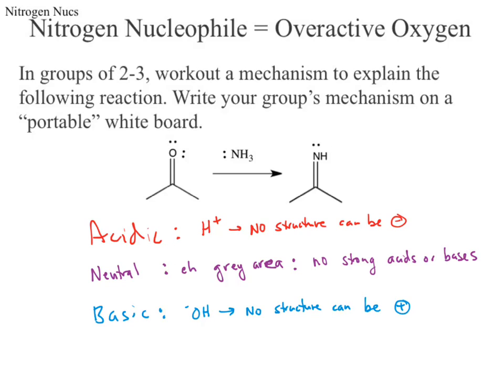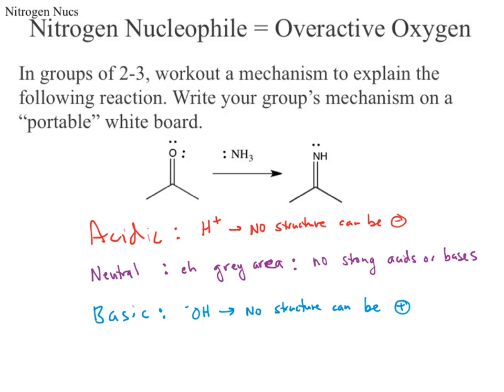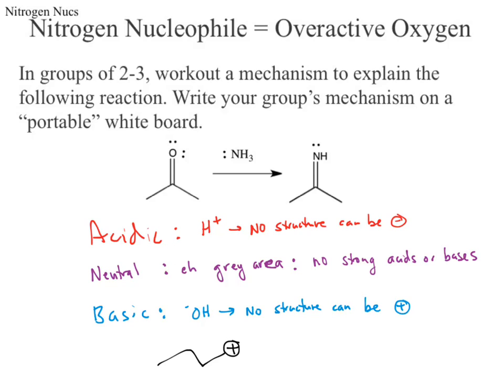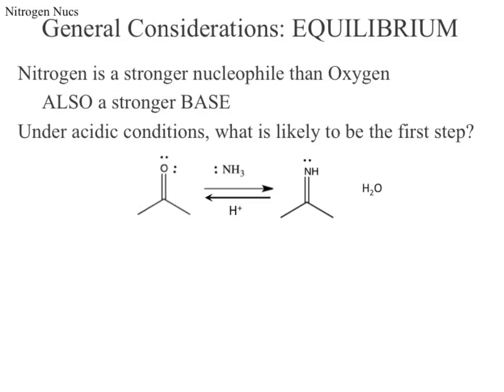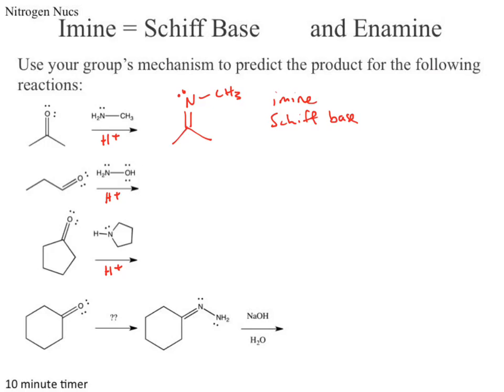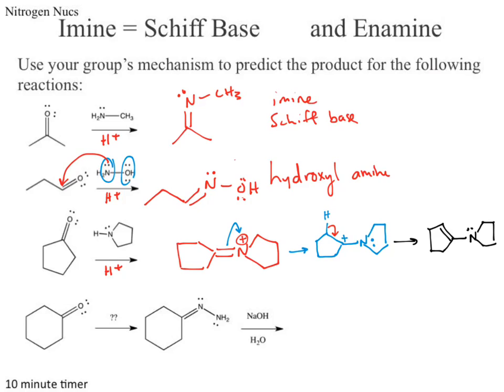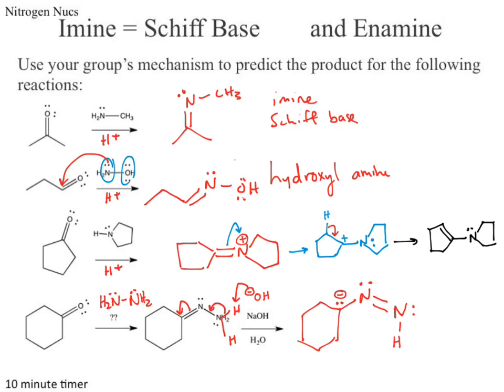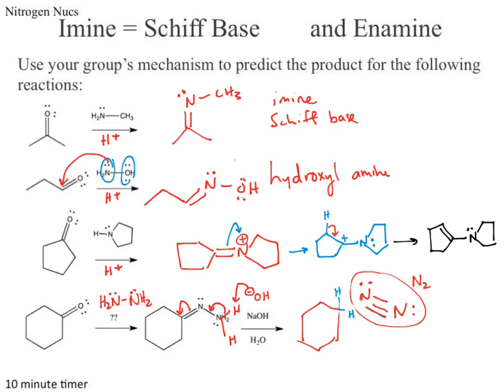chm236 fa14 wk10b Nans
Working on student questions based on the lecture posted wk10a NHC. Only reviewed the nitrogen slides.